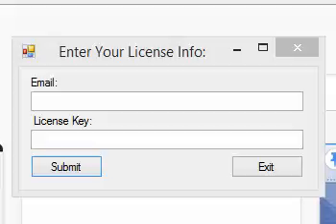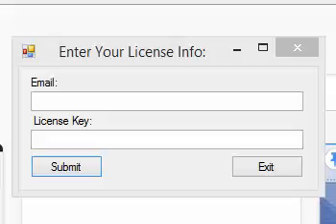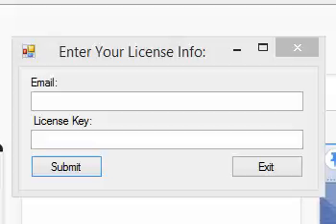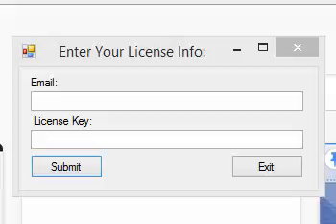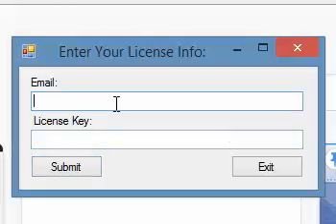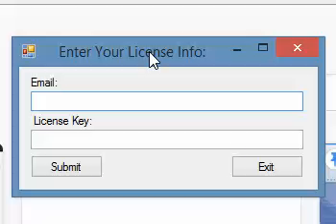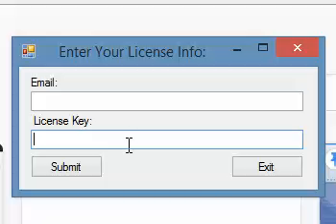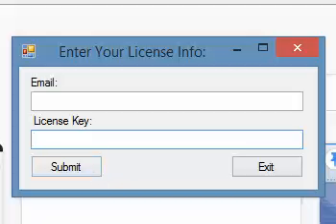autoNgage licensing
Interested in autoNgage? Click the link above!